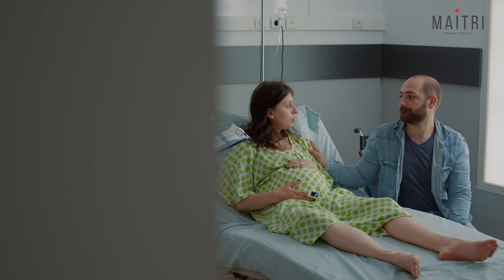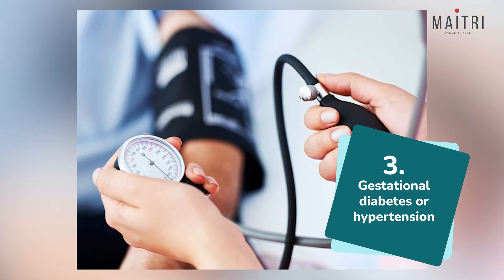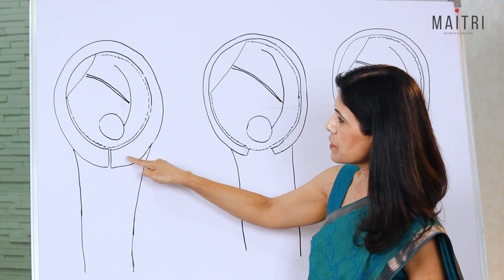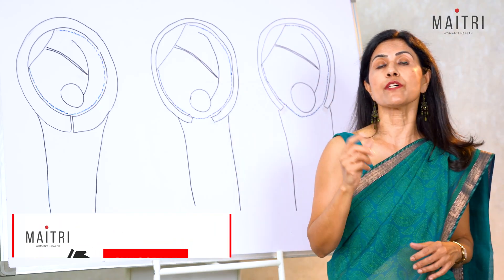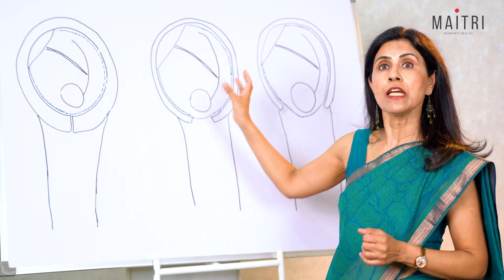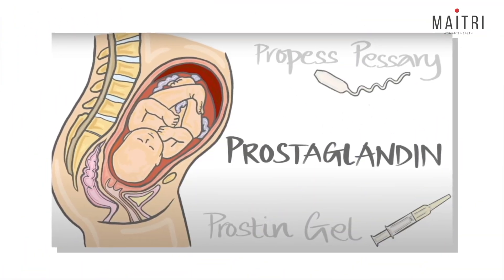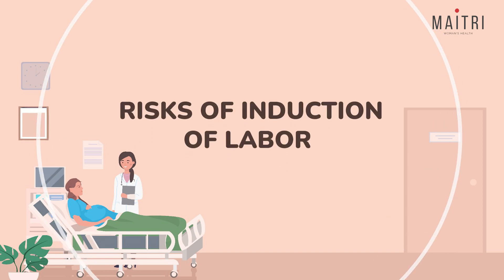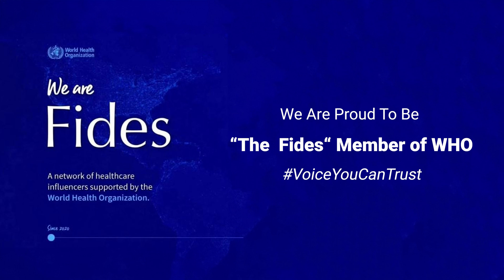How is Labor induced in the Hospital? | Dr. Anjali Kumar | Maitri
If you’re pregnant, you must have wondered how is labor induced in the hospital?

Why do doctors induce the labor?
How do they induce labor?
Will the doctor always recommend induction of labor?
How is hospital induced labor different from natural labor?

In this video, we break down various medical methods used to help start labor including medication, manual techniques and natural approaches to help you understand what to expect during the process.

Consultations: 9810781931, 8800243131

See you!